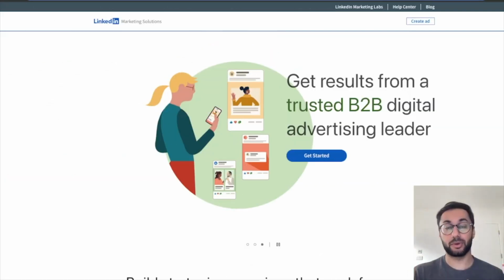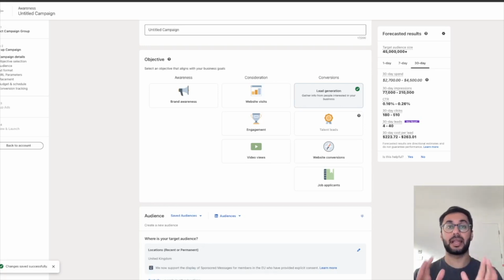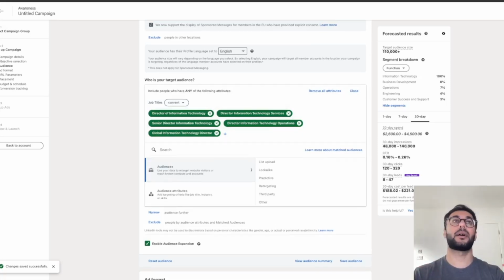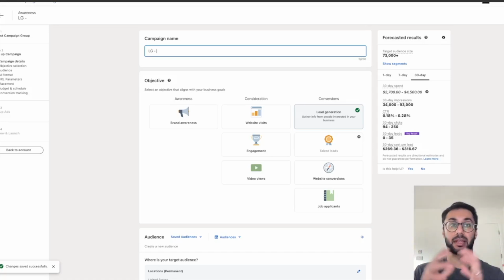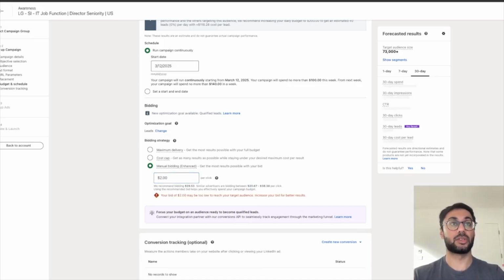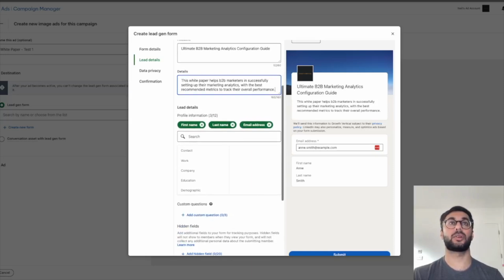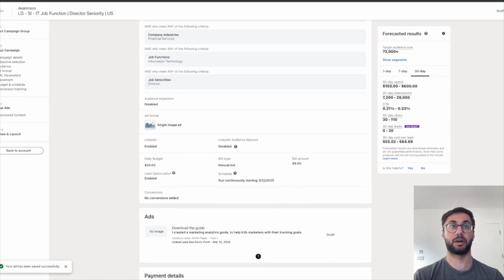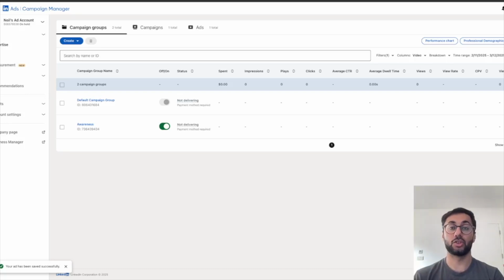LinkedIn Ads Tutorial for Beginners - Campaign Setup for B2B SaaS Startups (2025)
This LinkedIn Ads tutorial for beginners walks you through the exact process of setting up your first LinkedIn Ads campaign specifically for B2B SaaS startups. Learn how to create high-converting LinkedIn lead generation ads in less than 15 minutes with this step-by-step guide.

In this LinkedIn Ads for beginners tutorial, you'll discover:

- How to navigate LinkedIn Campaign Manager
- Selecting the right campaign objective for B2B lead generation
- Creating targeted audience parameters for SaaS decision-makers
- Setting appropriate budgets and bid strategies for startups
- Choosing the best ad format for your first campaign
- Creating compelling ad content that resonates with B2B audiences
- Configuring lead forms that capture qualified prospects

Perfect for SaaS founders and marketers who want to leverage LinkedIn advertising to generate high-quality B2B leads. This LinkedIn ads campaign tutorial focuses on practical, actionable steps rather than theory. 🚀🎧

⏱️ TIMESTAMPS:
00:00 Introduction
00:37 Prerequisites for LinkedIn Ads
01:04 Complete LinkedIn Ads tutorial
04:14 Creating your target audience
10:46 Choosing the right ad format
12:02 Budget and scheduling setup
14:41 Creating your LinkedIn ad
15:03 Lead form configuration
19:14 Launch checklist
20:06 Downloading leads from your LinkedIn Lead Gen campaigns
20:45 Future LinkedIn Ads tutorial videos
21:19 LinkedIn Ads need to know
22:31 LinkedIn Ads what to keep in mind
25:31 LinkedIn Ads conclusion
25:40 Supporting content marketing video to help with LinkedIn Ads

WHO AM I:
I’m Neil Patel, a growth marketer based in the UK. On this channel, I break down growth marketing and personal growth so we can better grow B2B SaaS and software startups, our marketing careers and ourselves.